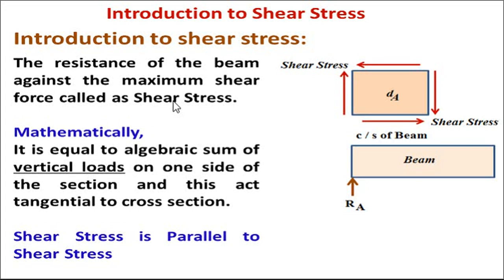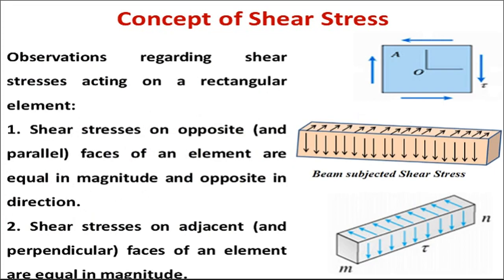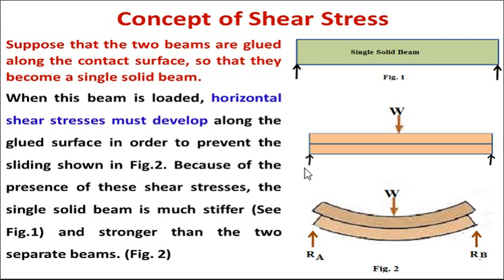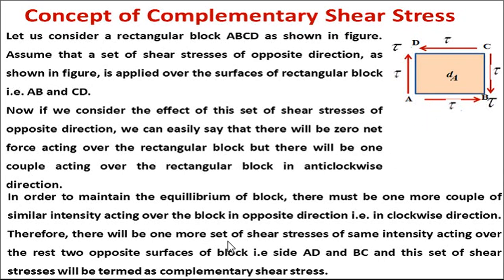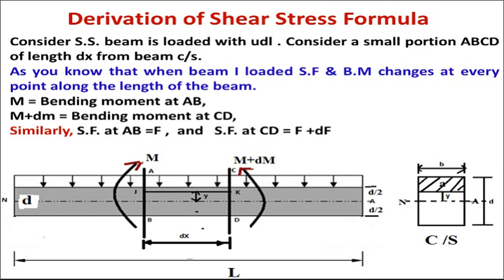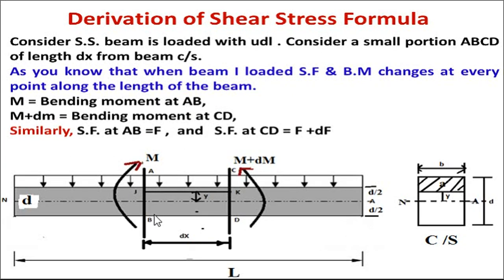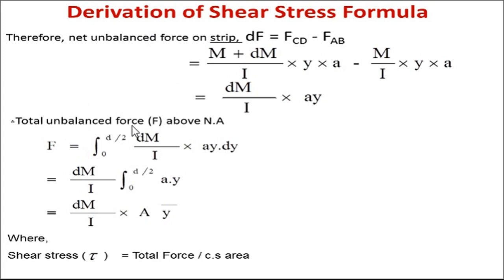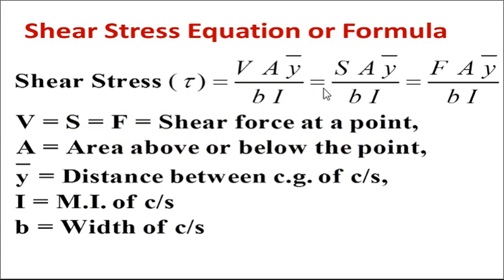6 Introduction to Shear Stresses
Do watch this video on Introduction to Shear Stresses by S.M.Ghumare